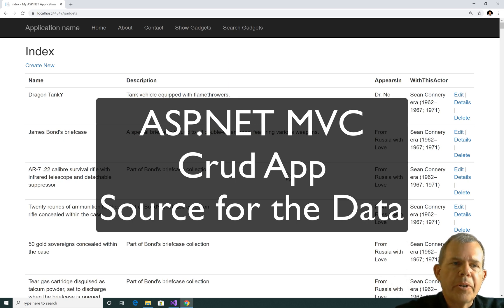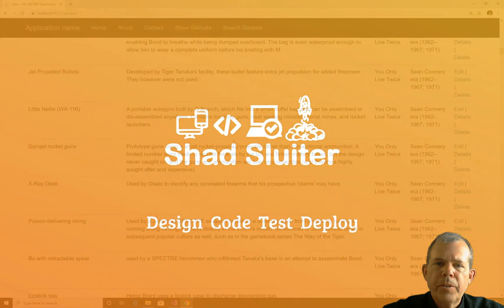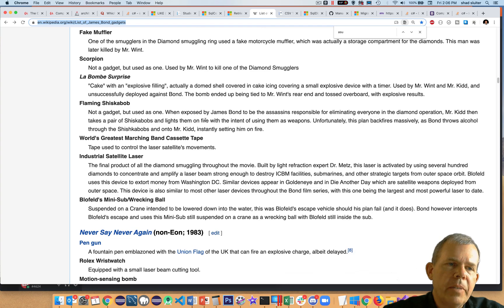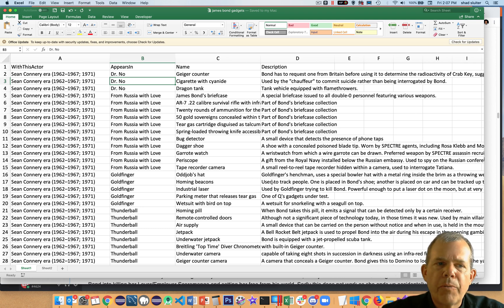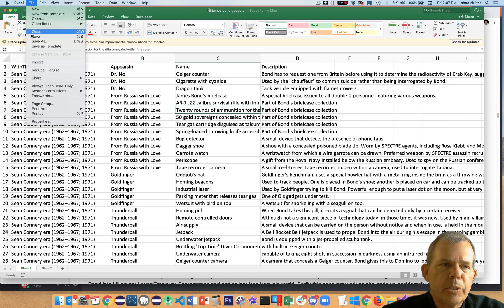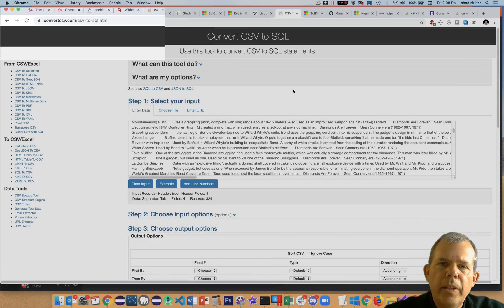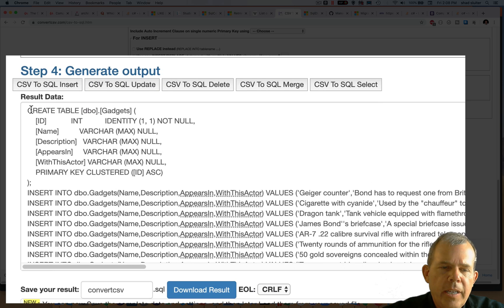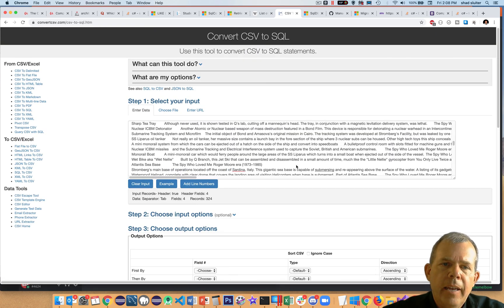ASP.NET MVC CRUD Example 02 convert from csv to sql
Part 2 of a C# web development database tutorial.  This video shows how to collect data from a web page, save it to a CSV file and then convert it into a SQL statement ready for importing into a database.